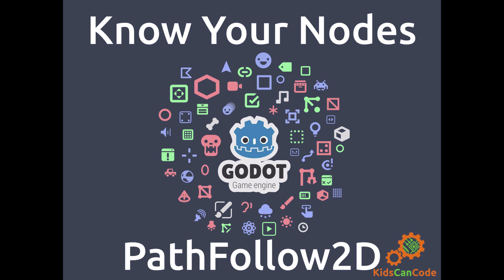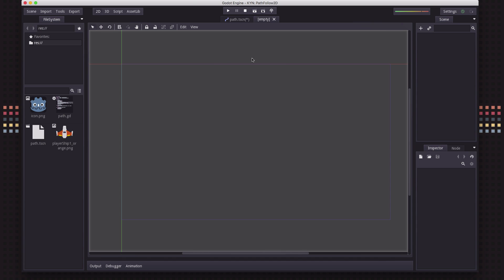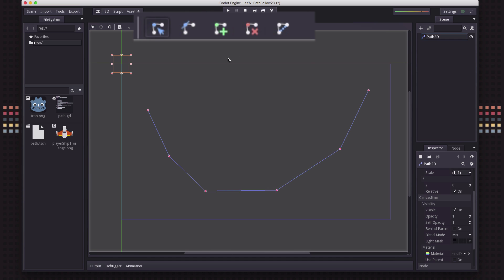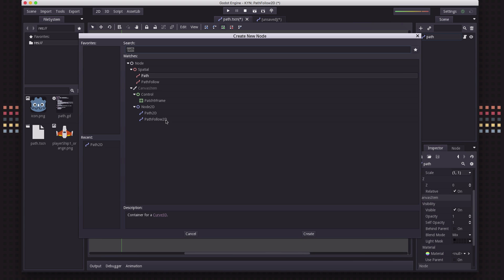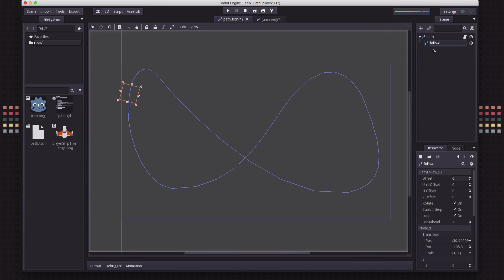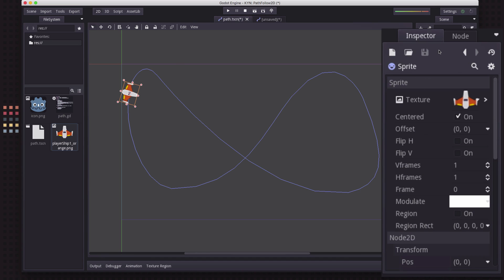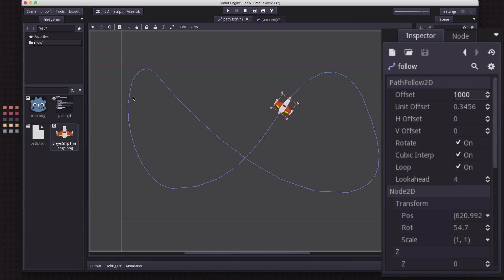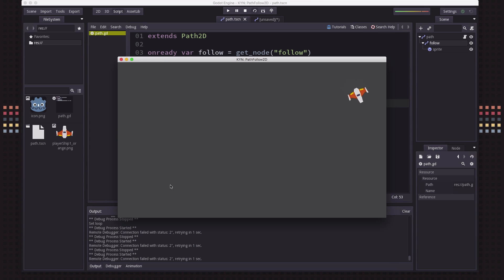Godot Engine - Know Your Nodes: PathFollow2D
"Know Your Nodes" is a series of Godot Game Engine videos where we take a single node type and show how it’s used.  Maybe you’ve never come across this particular node before, or maybe you were just wondering what it’s for, but hopefully after this you’ll have a new tool you can use making your own games.  This time we'll be demonstrating how to use the PathFollow2D node.

for title image.